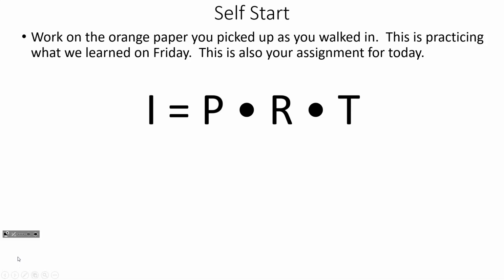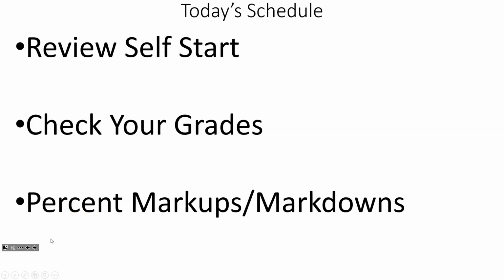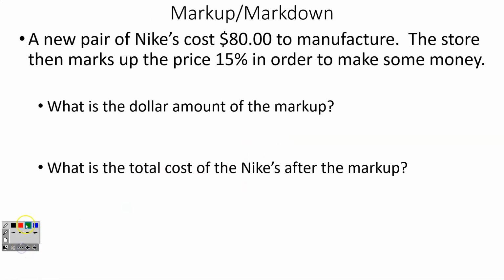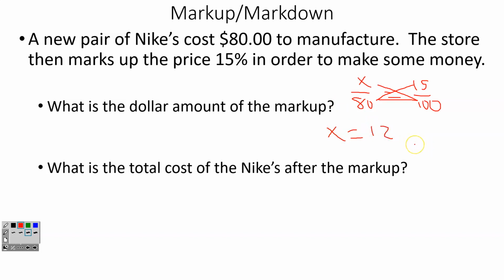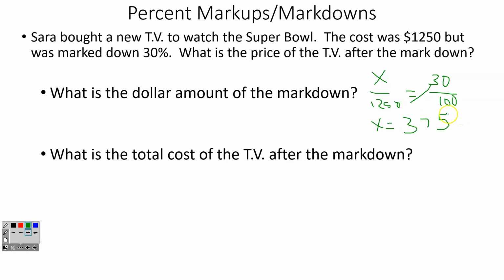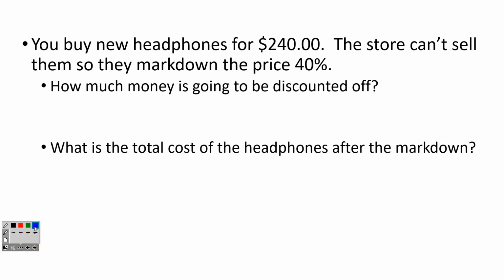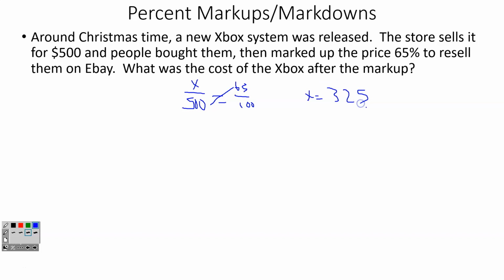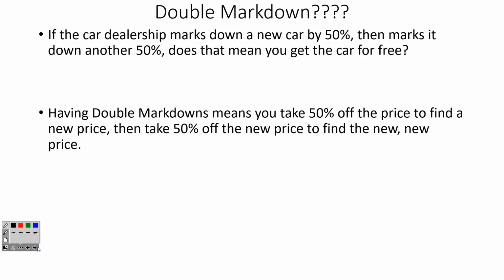Feb 1 Markup/Markdown